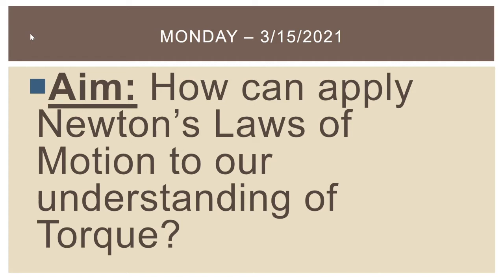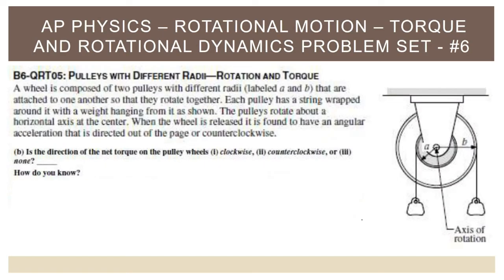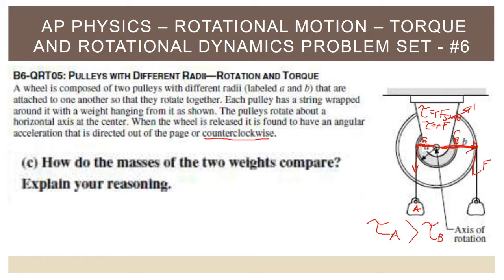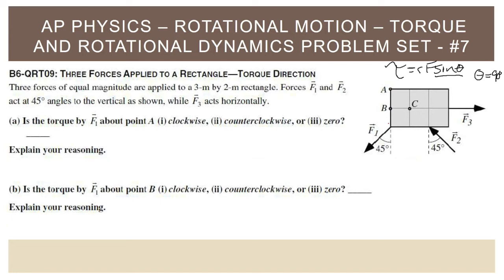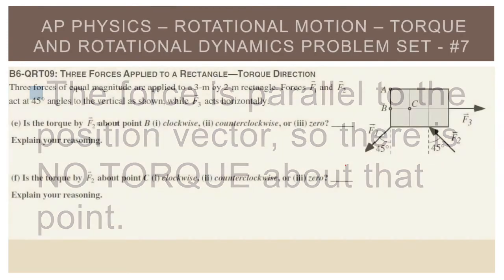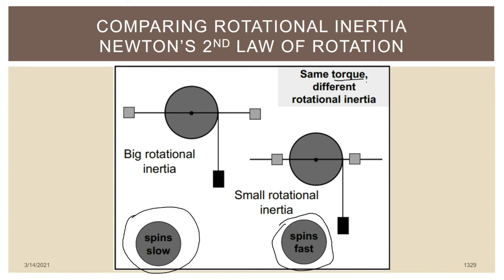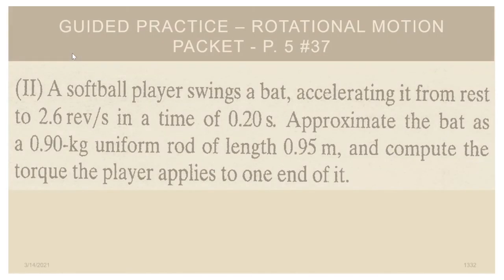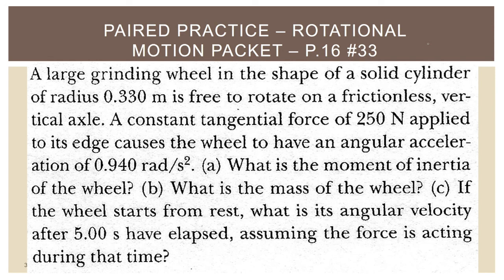AP Physics - Torque Problem Solving Wrap-Up and Newton's 2nd Law of Rotation